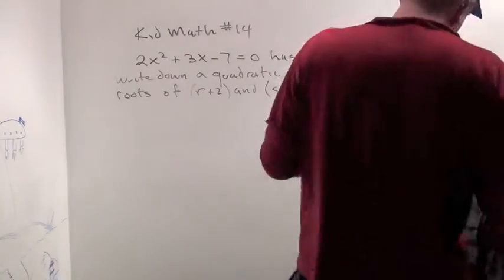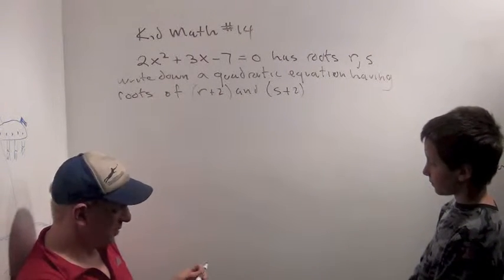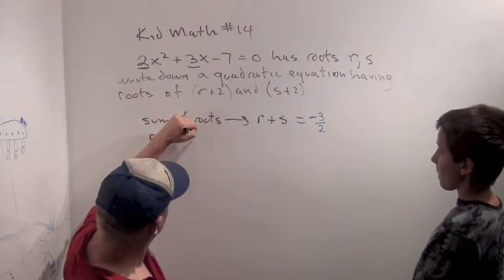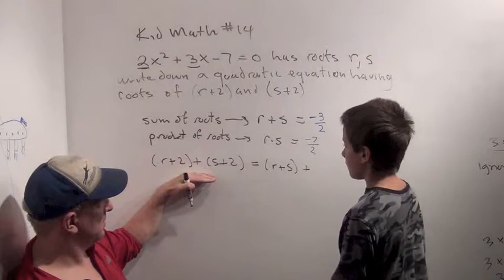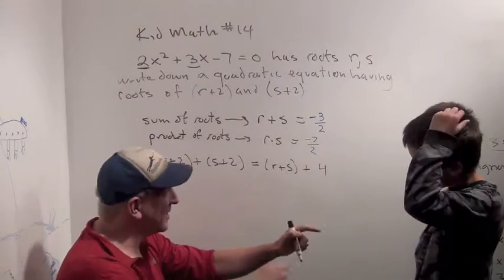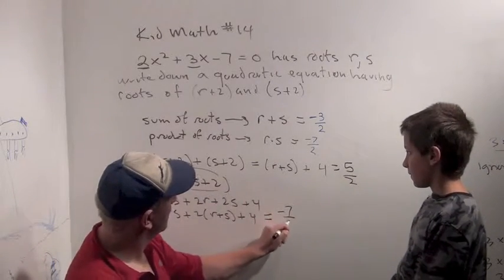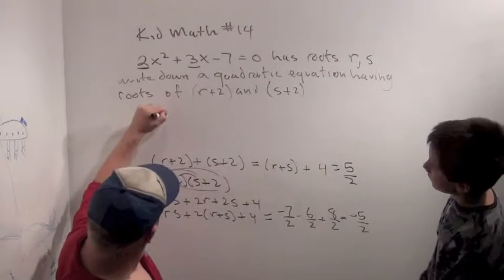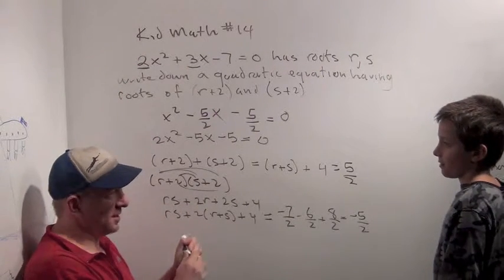KidMath14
Showing my son a  challenging problem about roots of quadratic equations.